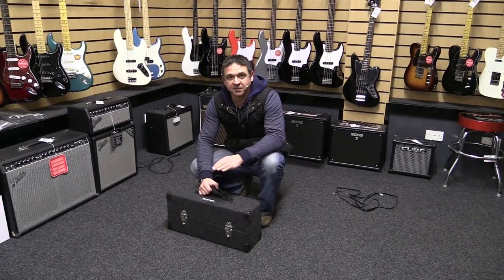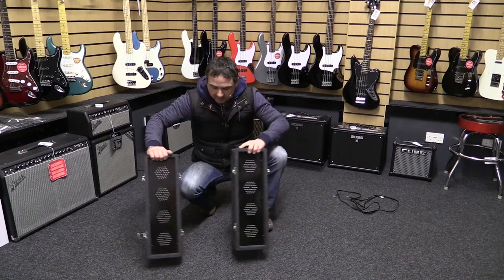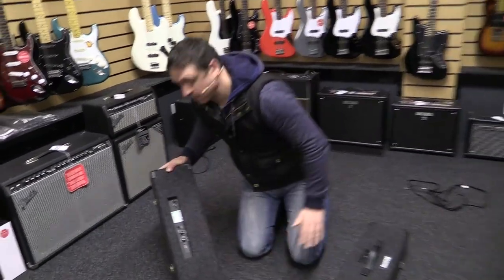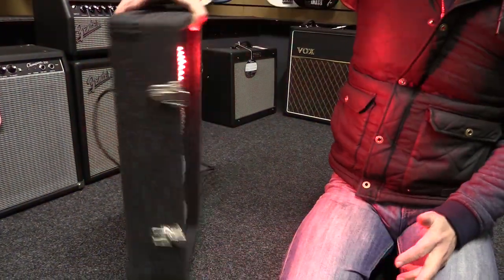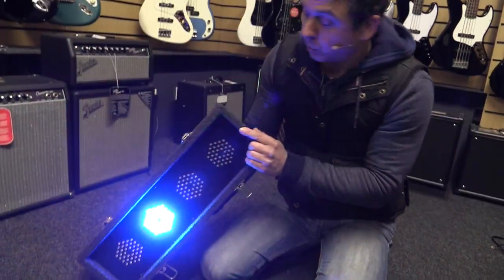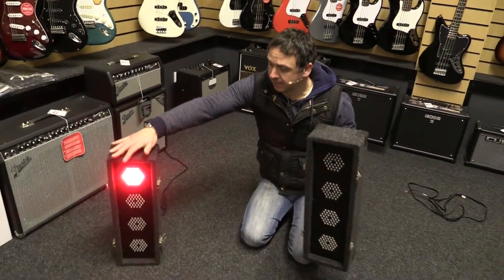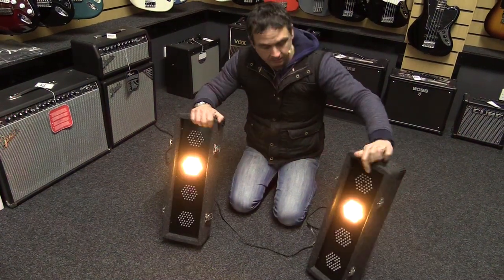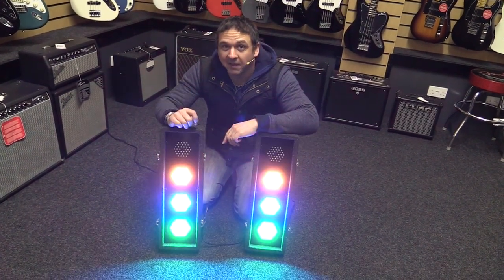Sound Lab LED Disco Traffic Lights Hire - Nottingham 0115 8414148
Our sound lab disco lights will really make your party go with a swing! 2 boxes, each with 4x LED lights, offer a great range of retro disco lighting effects. Great for kids parties, wedding receptions, mobile DJs or student house parties. Easy to set up and use, just plug into the mains and off you go!